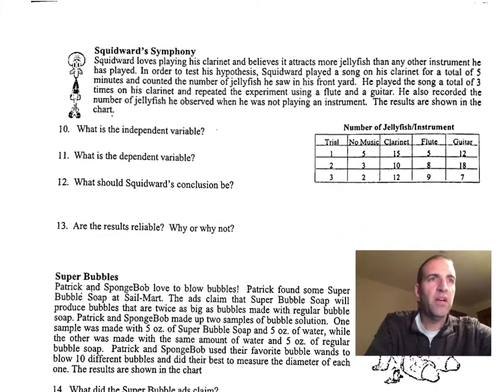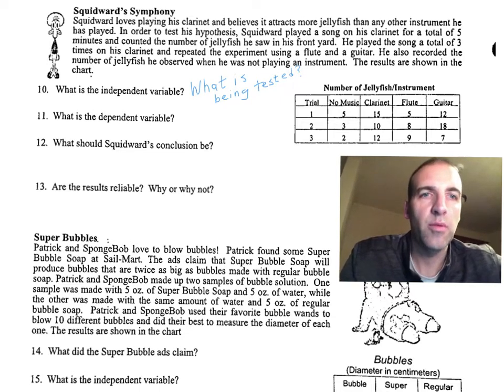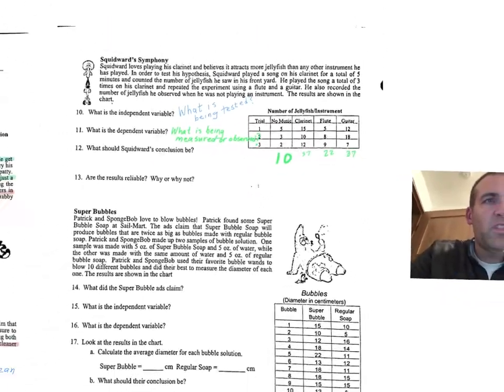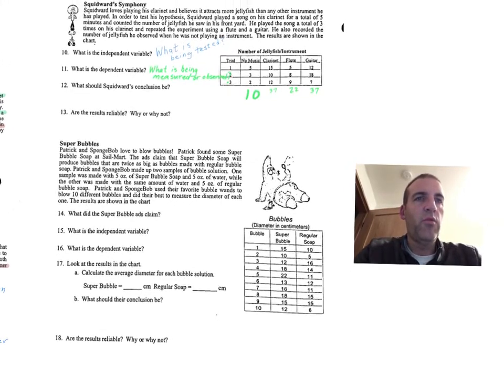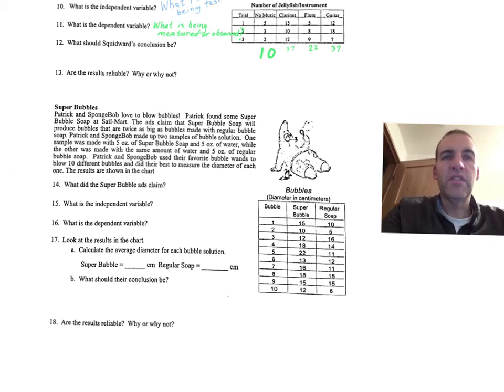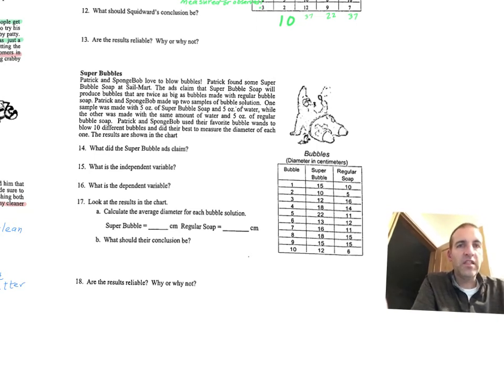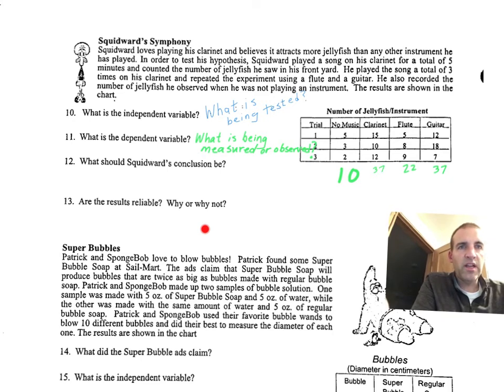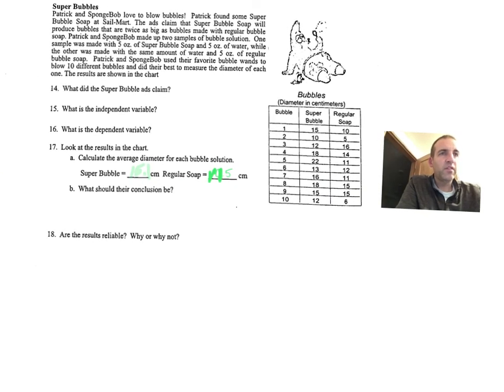SpongeBob-Controls and Variables #2